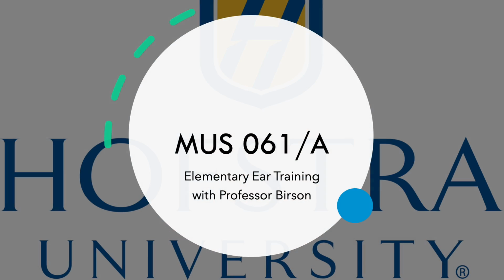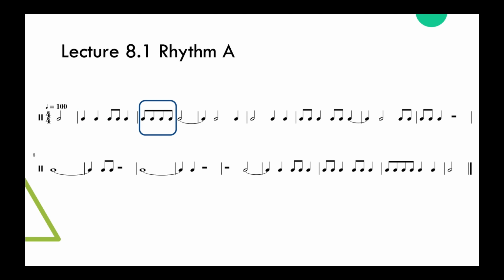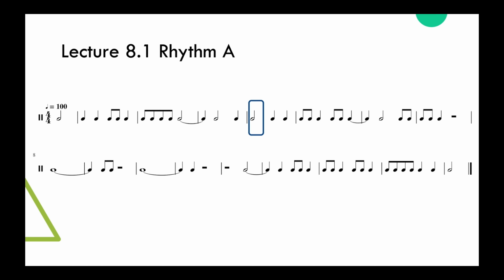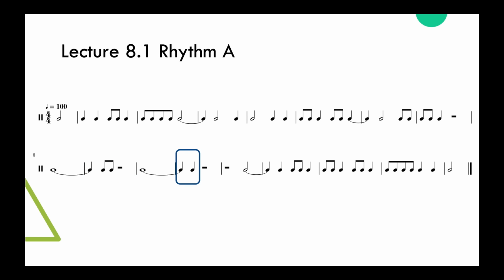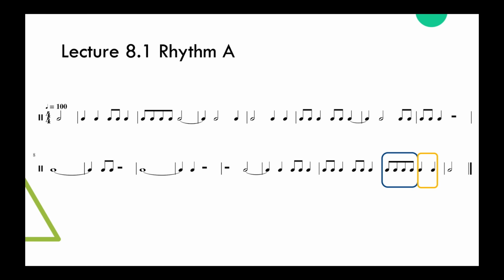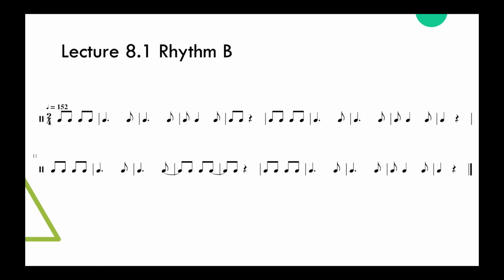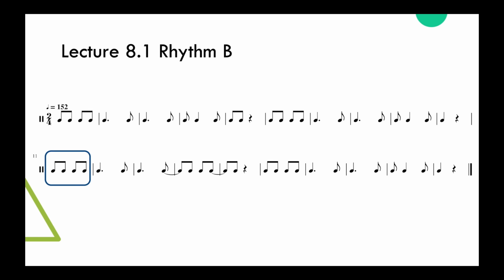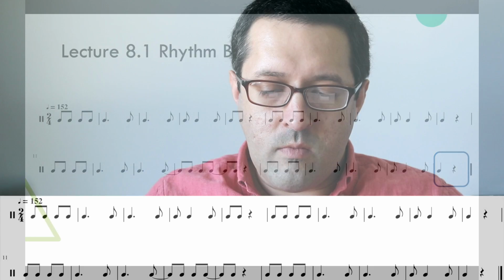MUS 061/A Lecture 8.1 (Rhythm)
This video is about tied notes.